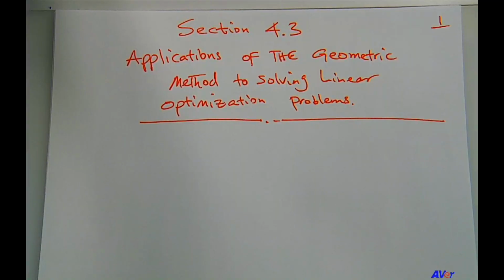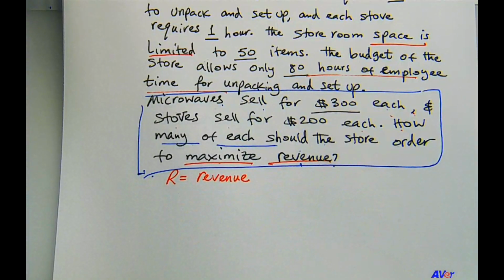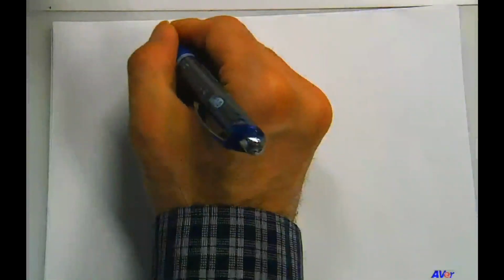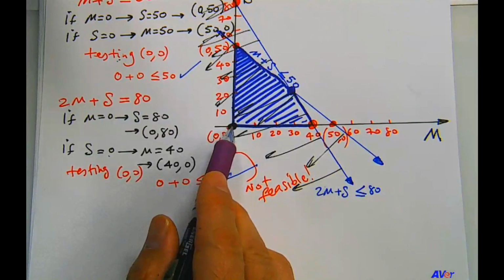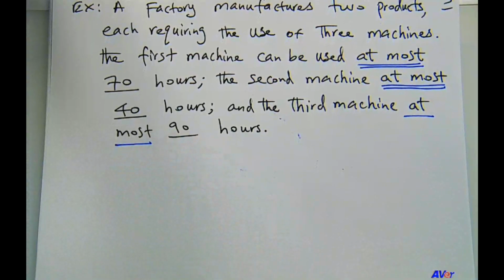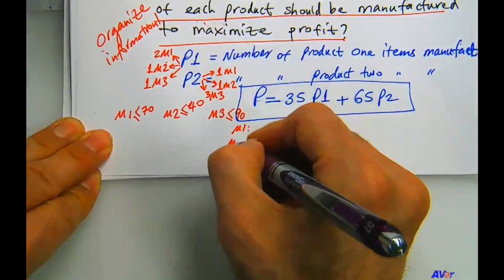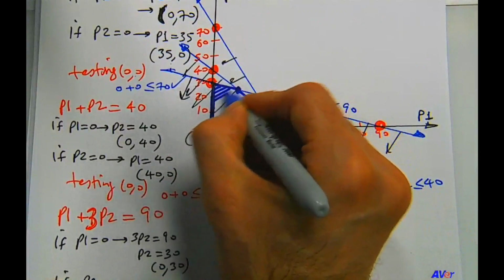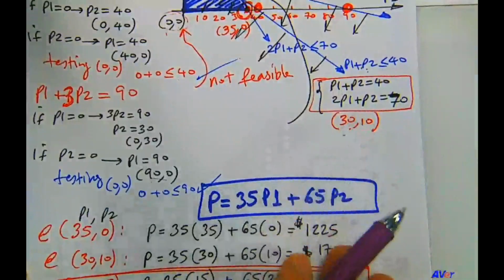MATH 132 Section 4.3